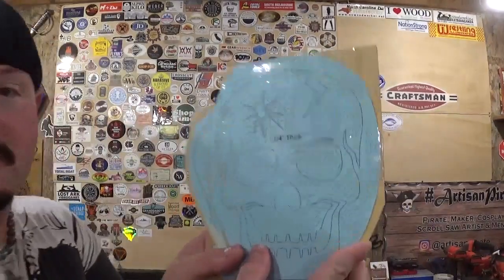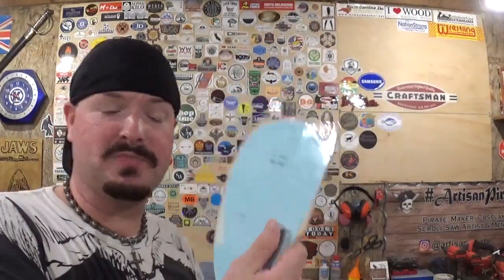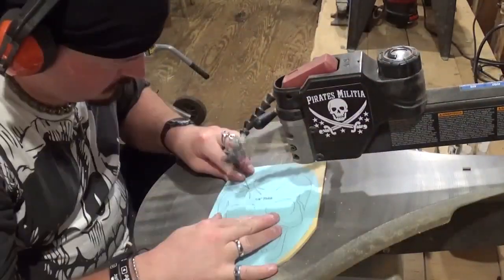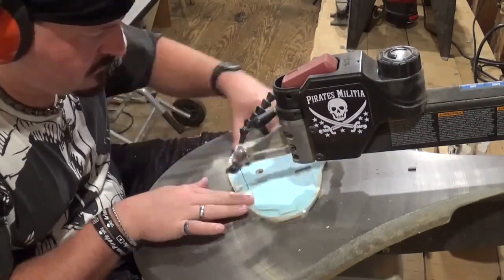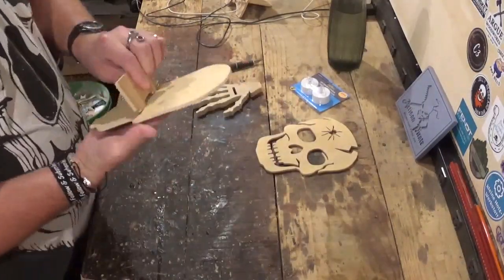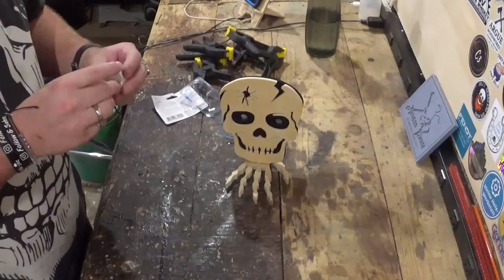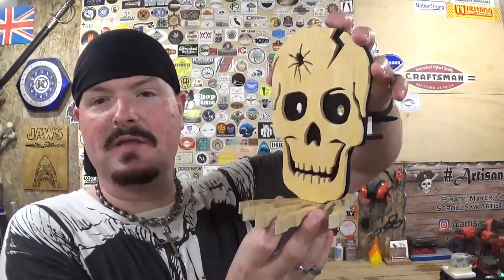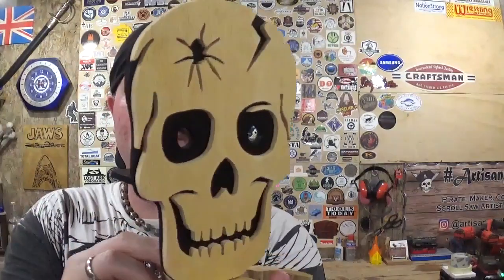Light Up Halloween Skull, Scroll Saw Project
Hey everyone !  In this Scroll Saw Project video I make a Creepy Halloween Skull with light up eyes designed by Steve Good !  It uses 2 electric tea lights to make the eyes glow !  This would be a perfect table decoration for a Halloween Party !  Hope you all like the video and Happy Labor Day !

God Bless !

Mailing Address;

Artisan Pirate
1015 Dixie Street